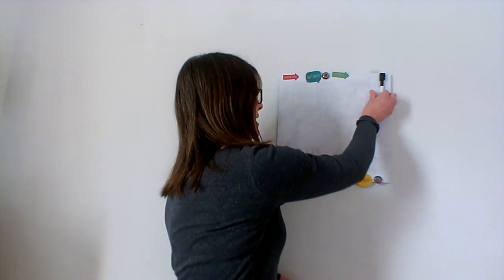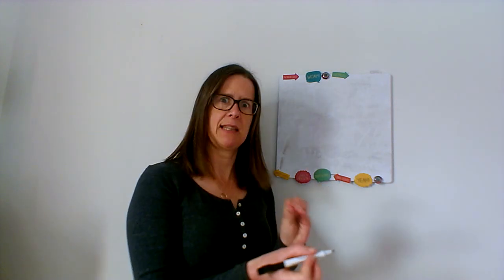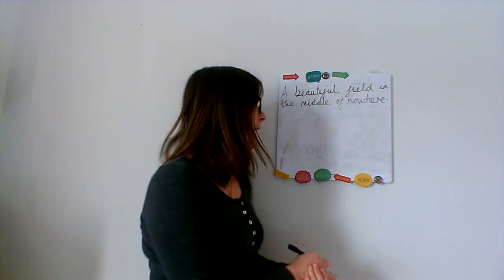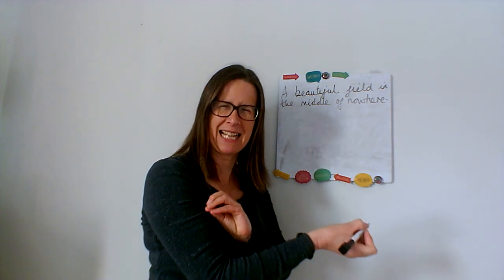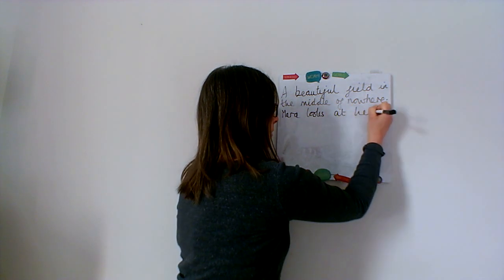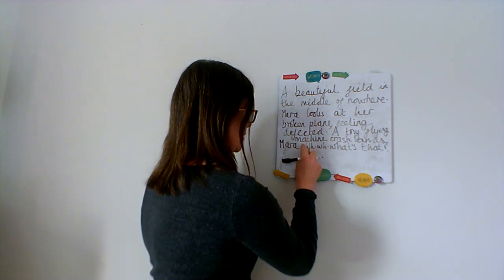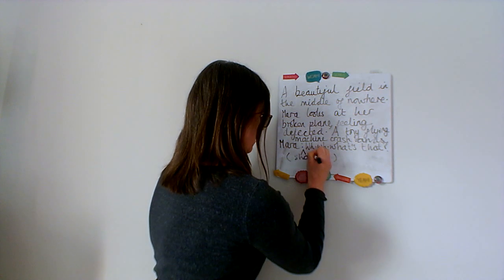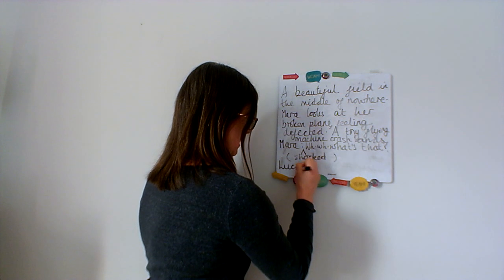Wk5 TUES WRITIING INTRO VIDEO